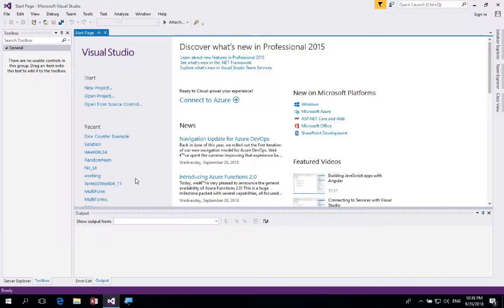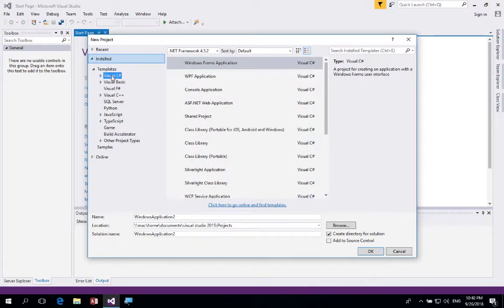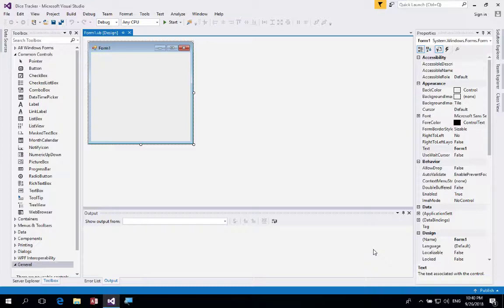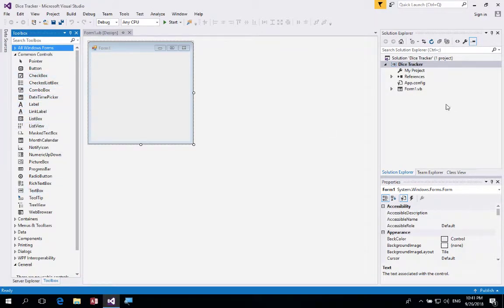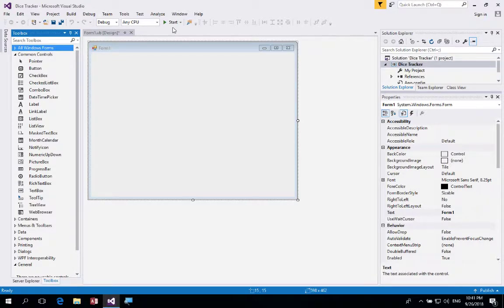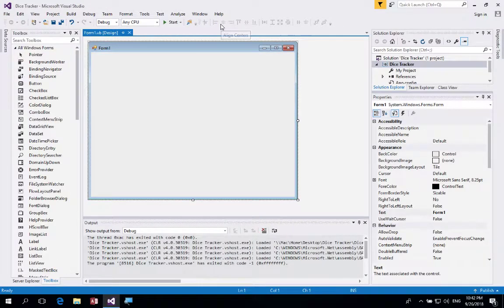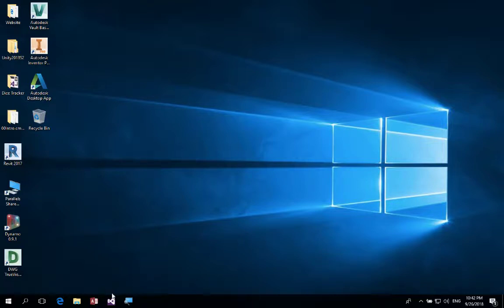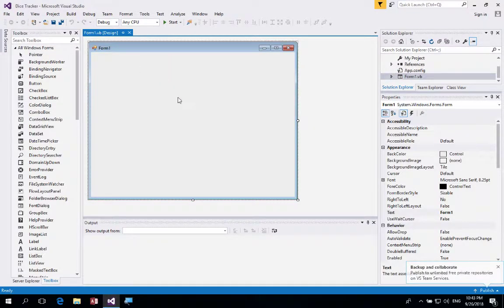Dice Tracker Tutorial - Visual Basic Environment - Part 1/8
In this tutorial, we will look at the Visual Basic environment in the Visual Studio suite. These tutorials will work in the .net framework and applies both to the express and professional version. This is a great place to start your programming journey if you are starting out.

This is the first of a series of tutorials covering basic programming concepts and developer principles. There are 8 tutorials in this series covering how to get started through to arrays.